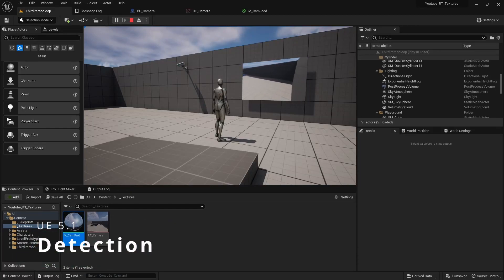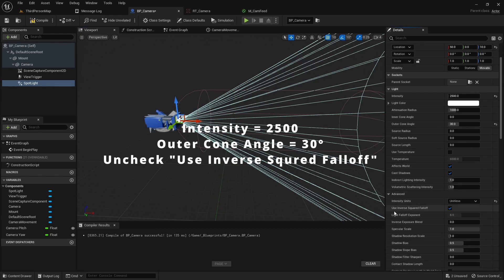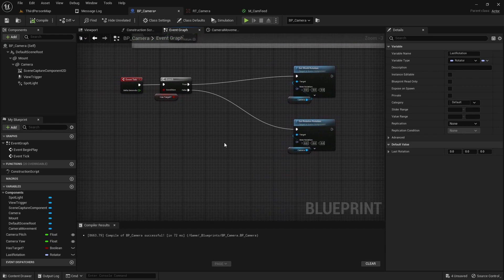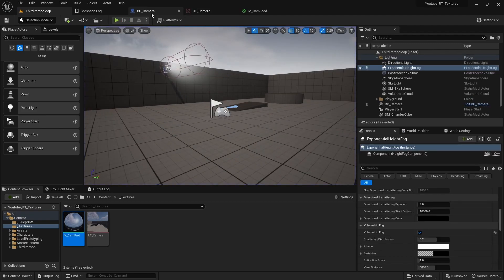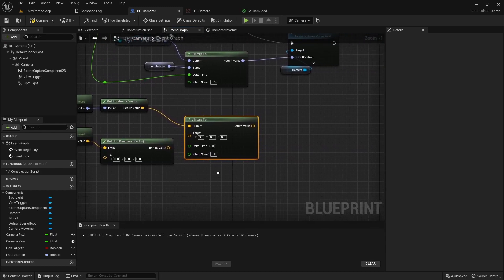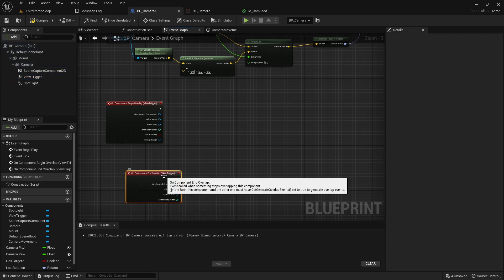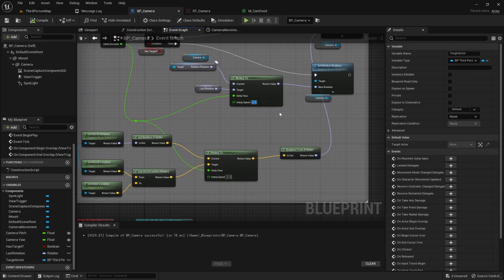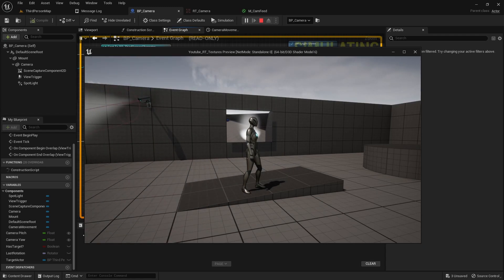UE Camera PT3 Detection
I love camera systems in games so thought I'd create a short demo project showing how to setup a camera blueprint object.

Song : All I Am - Dyalla

00:00 - Intro
00:50 - Adding Components to Camera
04:28 - Coding in Graph Editor
13:04 - Setting up Collision Overlaps
18:47 - Final Product